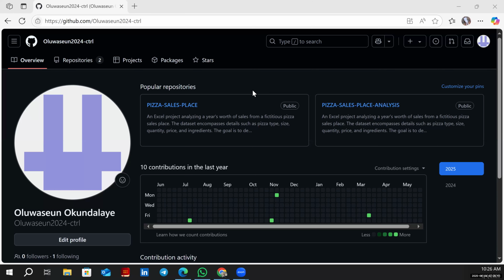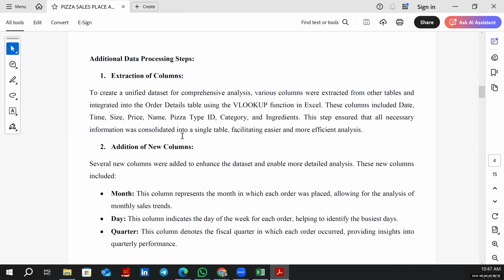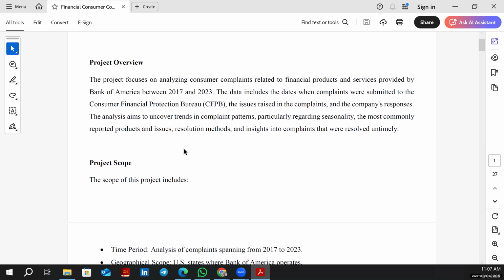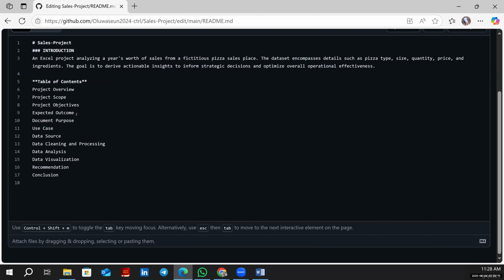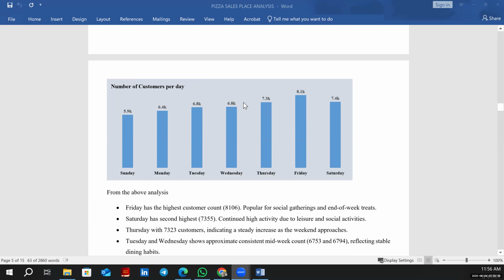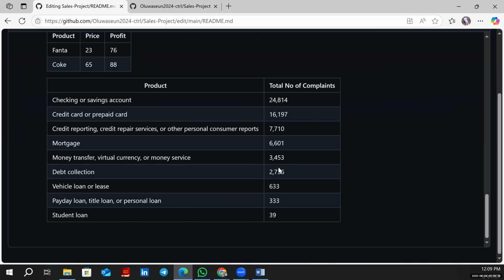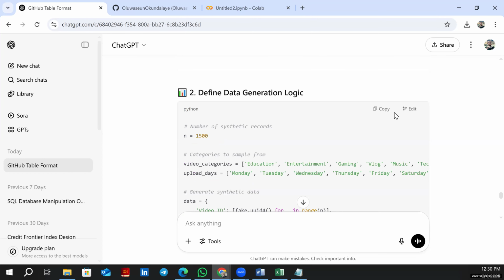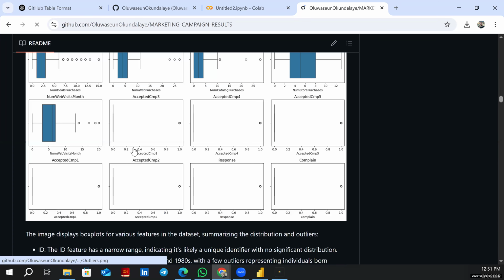Build a Powerful Data Analytics Portfolio with GitHub using AI – Step-by-Step Guide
Are you ready to stand out and land your dream tech job? This video will show you how to build an impressive portfolio using GitHub, even if you are starting out.

Whether you are a frontend developer, backend engineer, DevOps specialist, data analyst, or student, a strong GitHub portfolio is your ticket to more job interviews and freelance opportunities. Learn how to structure your profile, organise projects, and present your skills professionally.

🚀 In this video, you’ll learn:
Why GitHub portfolios matter
How to create or clean up your GitHub profile
Choosing the right projects to showcase
How to write README files that impress recruiters
Best practices for commits, branches, and documentation
How to pin top projects to your profile
Using GitHub Pages to create a free portfolio website
Tips to keep your portfolio active and relevant

Tech bootcamp graduates
Self-taught data analyst or data scientist
Students building a resume
Junior and mid-level data analyst
Anyone applying for remote tech jobs globally

🛠️ Tools & Resources Mentioned:
GitHub
GitHub Pages
Markdown Cheatsheet
Sample Portfolio Projects